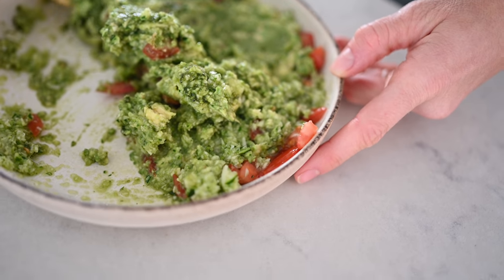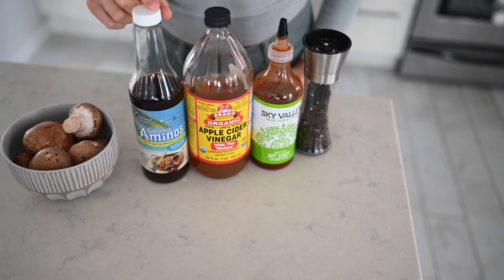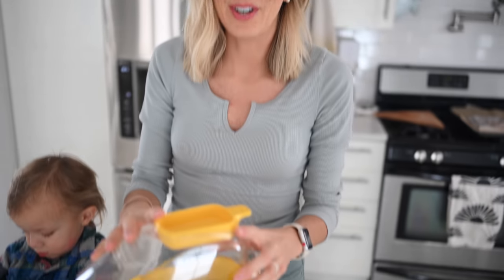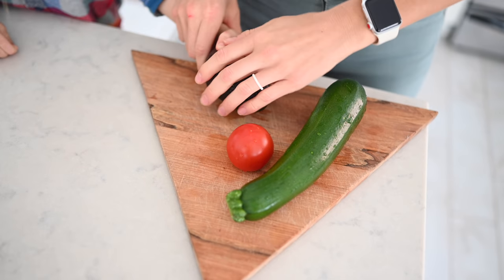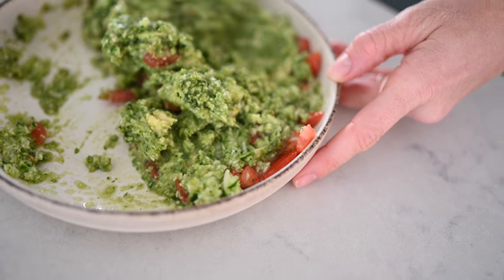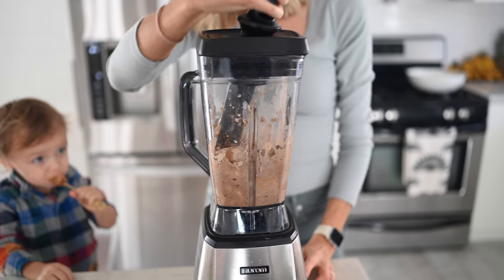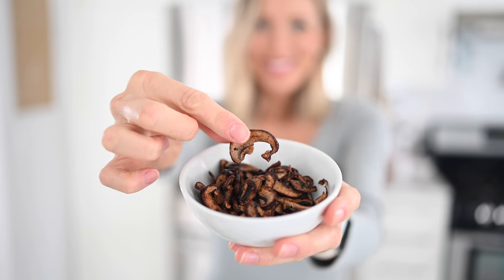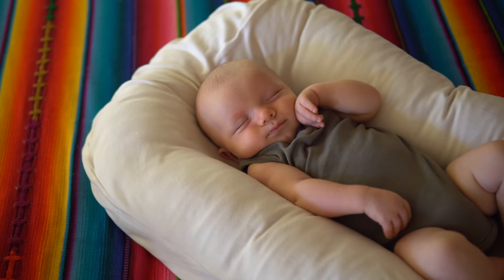5 Easy Vegan Snacks For Weight Loss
Whether you're watching a movie or the big game, the right snack can make or break your enjoyment. So many traditional snacks are laden with animal products, fillers, chemicals, salt, sugar, and oil, so we're sharing some low calorie, high volume replacements that will help you to be able to eat more and weigh less!

We've got something for every craving--salty, crunchy, savory, sweet, and chewy! Enjoy our easy mushroom jerky, air popped popcorn, skinny superfood guacamole, peanut butter chocolate nice cream, and 3-ingredient caramelicious cookies!

♥ Erin & Dusty

★ Costa Rica Retreat (Plant-based, All-Inclusive, Full-Immersion, 7-Day (next date: March 2021)